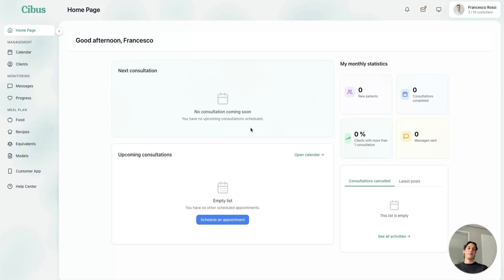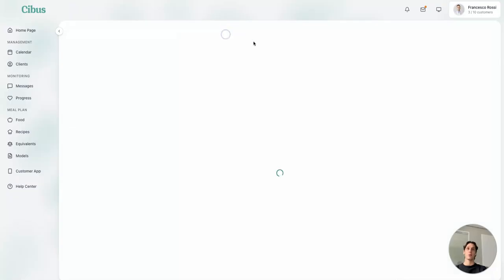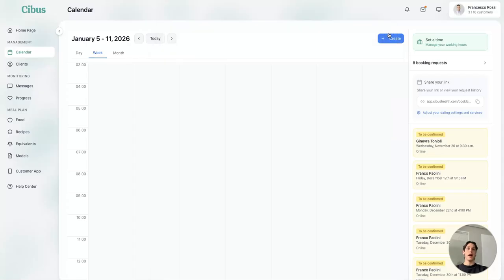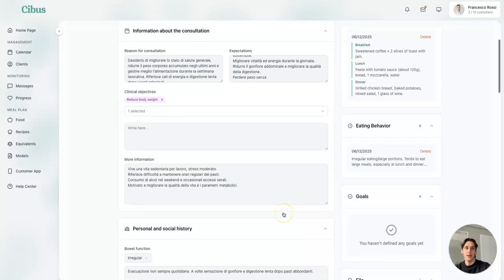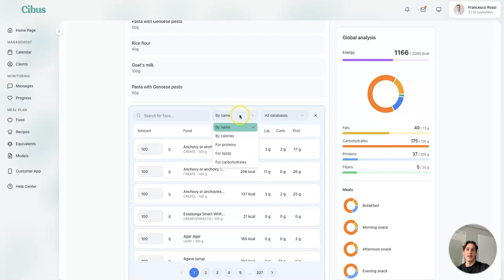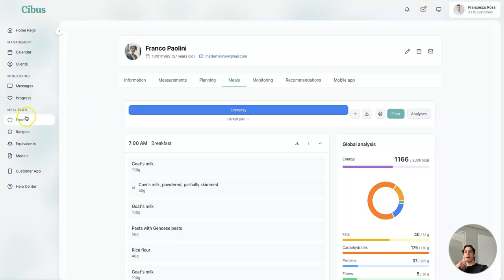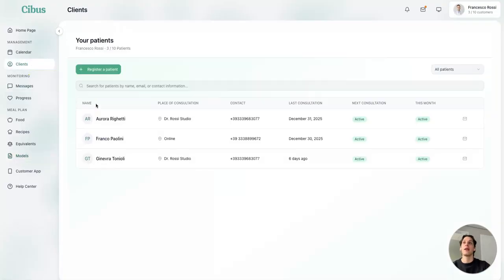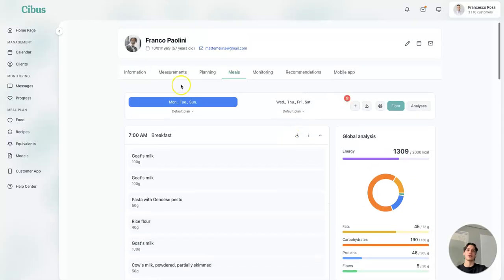Cibus – All-In-One Software for Dietitians & Nutritionists (Full Demo)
Welcome!
In this video we walk through Cibus, the all-in-one software designed for dietitians and nutrition professionals who want to modernize their workflow, save time, and provide a better client experience.

With Cibus you can:
✔️ Create and customise meal plans
✔️ Manage clients and appointments
✔️ Collect assessments and food records
✔️ Track progress, metrics and compliance
✔️ Generate professional PDFs instantly
✔️ Communicate through the client mobile app
✔️ Keep everything in one secure place